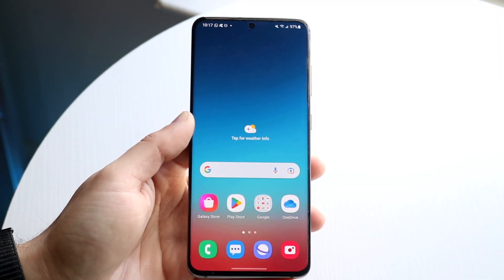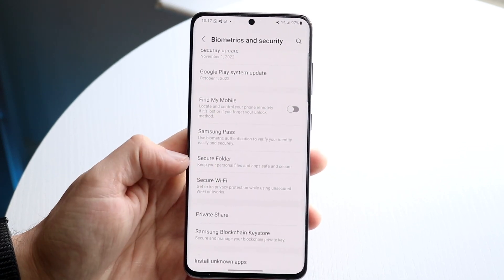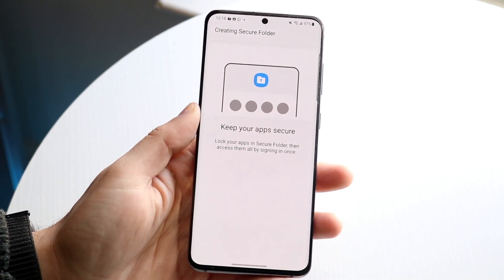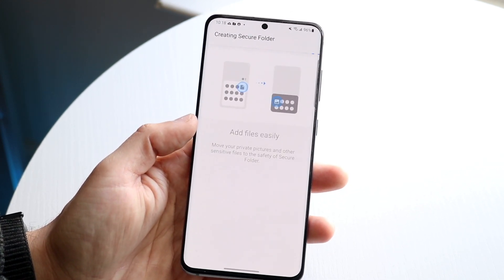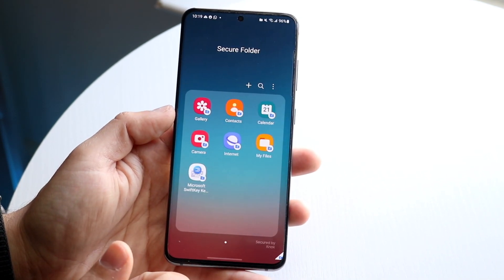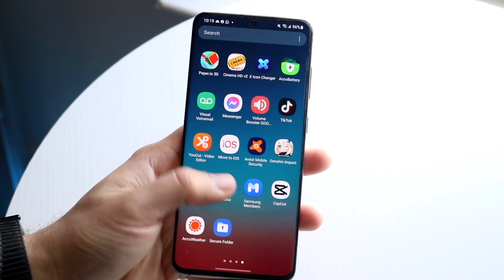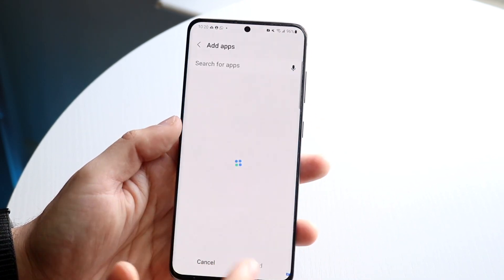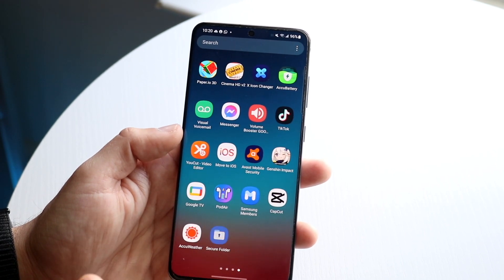How To Access Samsung Secure Folder!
Here is exactly How To Access Samsung Secure Folder!